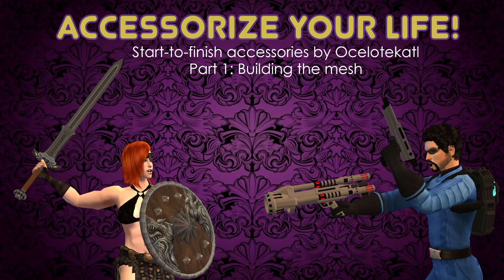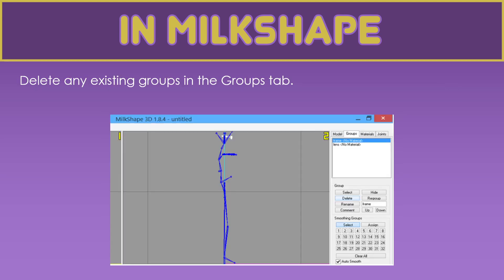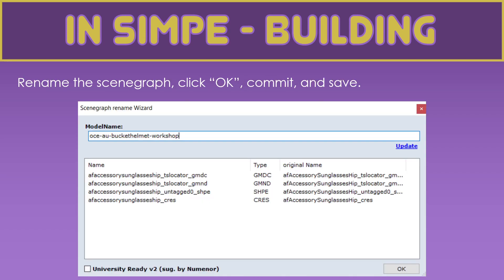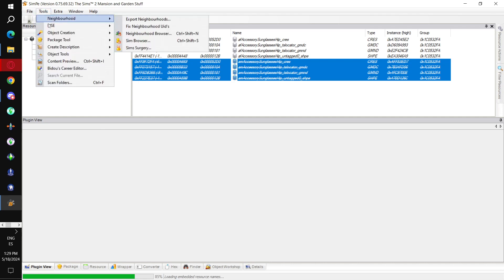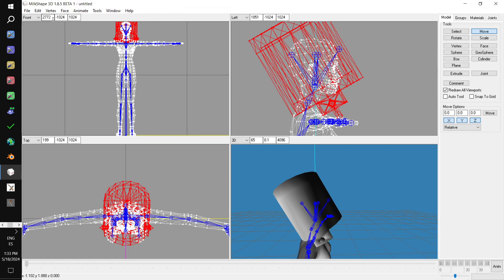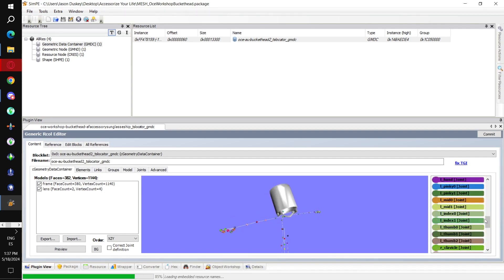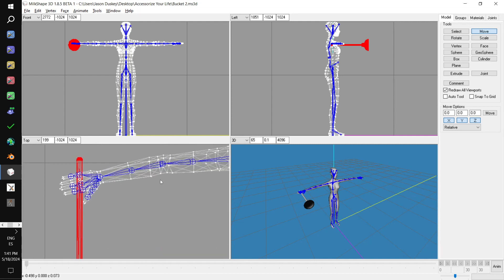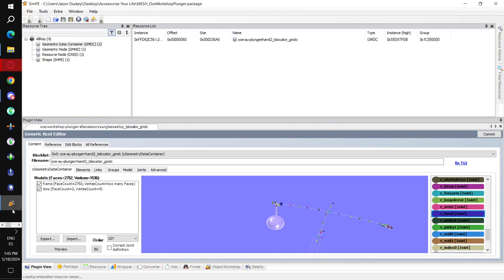5/18/2024- Accessorize Your Life! (Part 1)- Host: ocelotekatl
A start-to-finish workshop for making basic accessories (in two parts). Part 1 covers building the mesh.

This workshop includes:

• Creating a recolor
• Using PJSE to create a new mesh
• Building the accessory in Milkshape
• Replacing the GMDC

00:01 Presentation
08:57 Demonstration